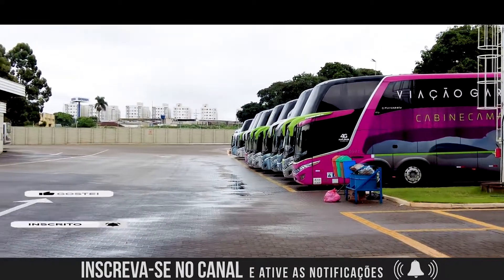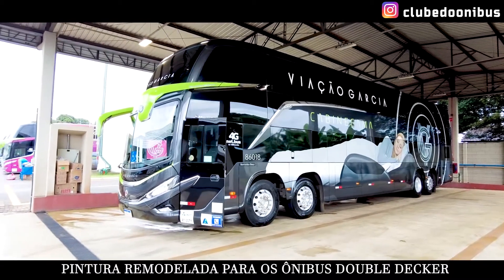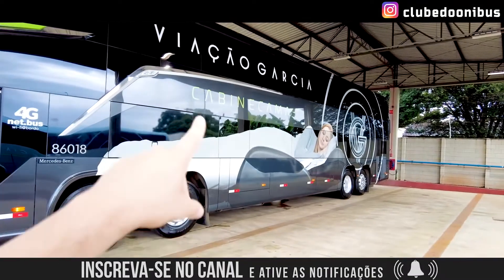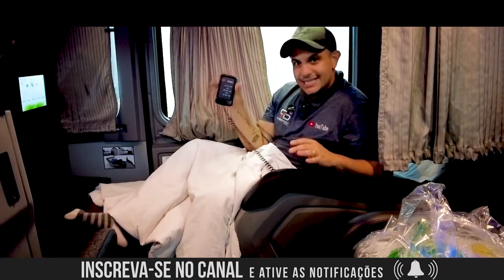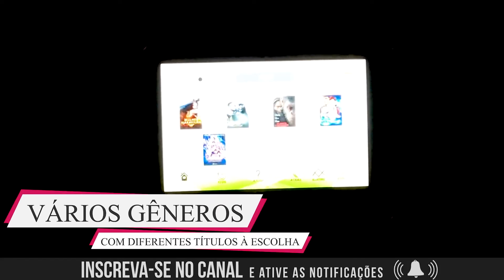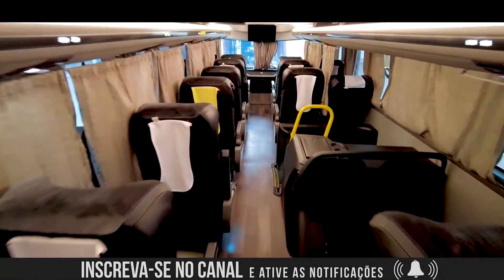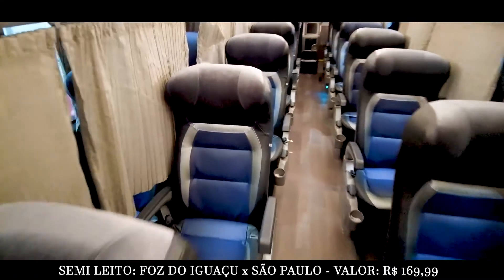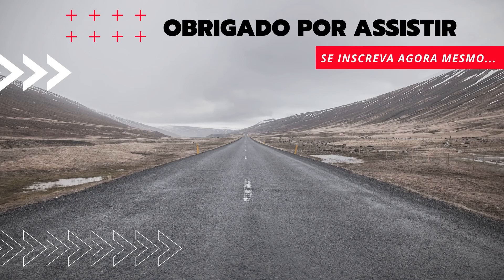LIVE DIRECT FROM VIAÇÃO GARCIA WITH MARCOPOLO G8 | GadgetsDotCom | GDC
Viação Garcia-Brasil Sul, recognized for having the newest bus fleet in operation on the market, invested R$30 million in the purchase of 31 new Marcopolo Generation 8 vehicles, recently launched on the market. The models bring significant gains in safety, technology, comfort and environmental sustainability.

For interstate lines, the acquisition includes ten 56-seat Paradiso G8 1800 Double Decker models, including 48 semi-bed seats in eco-leather with seven reclining stages, wider leg support with adjustable support for the passenger's height and separation curtains. between armchairs, and eight sleeper cabins with armchairs that recline 180 degrees, individual screens and comfort kit composed of pillow and blanket with the standard of the Bourbon hotel chain.

For operation on intercity lines, there are 12 42-seat Paradiso G8 1200 models with semi-bed seats in eco-leather and wider legroom with adjustable support. For charter there are nine Viaggio 800 models with automatic transmission and air suspension. The vehicles, with Mercedes-Benz chassis, will operate on the company's lines in seven states (São Paulo, Paraná, Santa Catarina, Rio Grande do Sul, Rio de Janeiro, Mato Grosso Sul and Minas Gerais) from the end of September, and by the end of November all will be in circulation.

The vehicles of this new generation have a structure designed to ensure greater safety for passengers and drivers. The systems are highly technological, with emphasis on automatic and emergency braking; assistance in driving on curved routes; internal monitoring of tire pressure and temperature; analysis of objects up to 200 meters with alert about the relevance of each one; alarm in case of unintentional departure from the driving lane; electronic stability control, among others that make driving the safest on the market.

Internally, the seats, handrails and handrail finishes use antimicrobial materials. The LED lighting system is configured for color and intensity adjustments according to natural day and night conditions. Another innovation is high definition entertainment displays. The armchairs allow various positions of inclination, with more precise adjustments, in a smooth and silent way. The package holder has become larger and the interior environment is quieter with finishes that reduce noise.

The G8 also offers more comfort to the driver with the new foam seat in the shape of a shell that “hugs” the driver. New headlights, increased visibility of obstacles and a night vision camera system are other attributes that make driving safer. The completely renewed design of the vehicles also brought an improvement in the aerodynamic coefficient, which provides fuel savings of 3% to 5%, reflecting environmental gains.

Currently, the Group works with 60% of monthly turnover compared to 2019 and should reach 85% by the end of 2021. For the Group's vice president, Estefano Boiko Junior, this is the time to resume operations. “Providing comfort and safety to customers has always been our priority,” he said. José Boiko, president, reinforces the importance of adopting biosafety protocols. “We have spared no effort to monitor all touchpoints and implement safe service procedures, including the acquisition of a new, state-of-the-art bus fleet that will bring better passenger experiences.”

Here’s what you need to know – My channel publishes videos that focus on Entertainment. I use this channel to  provid a platform where different tech, gadgets, products, and modern technology videos are uploaded. if you using the product please give a real review to help other people to buy a good product.

Note: I do not provide any tech support.